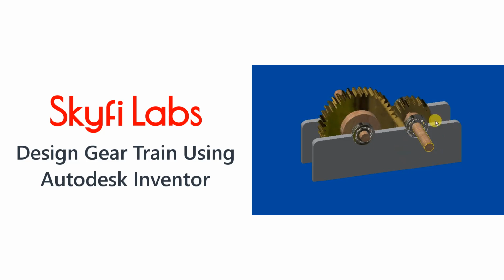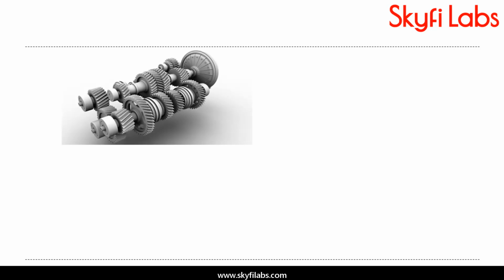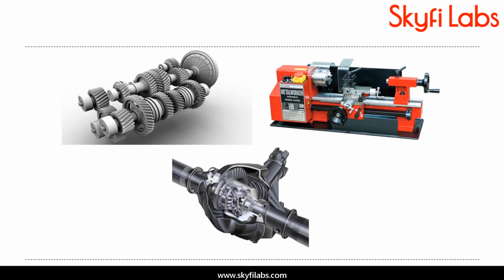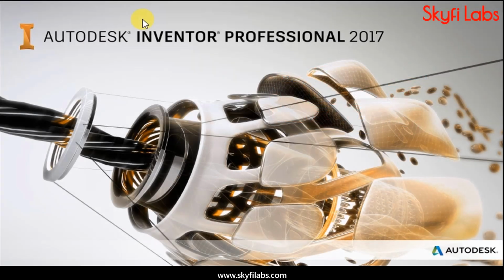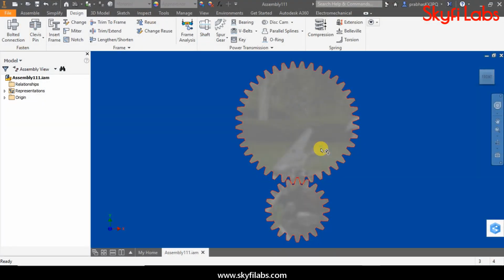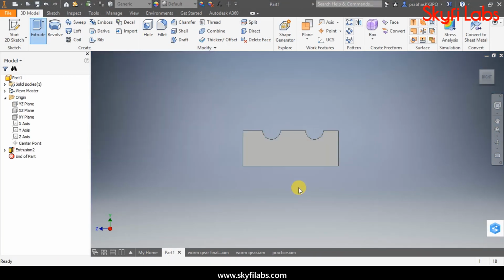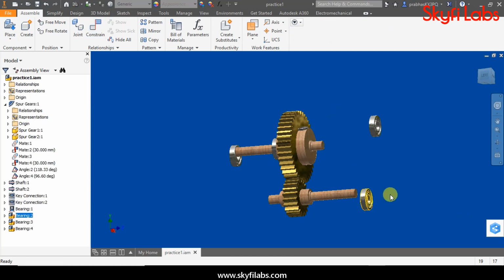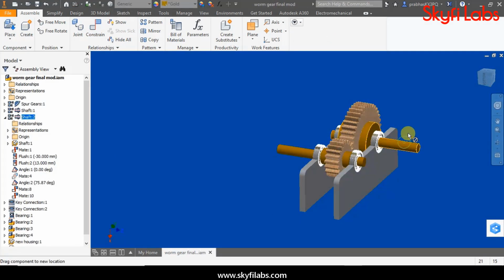Learn Gear Train Assembly using Autodesk Inventor - Skyfi Labs Online Project-based Course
Gear train design is being used in almost all the mechanical devices. We can find the applications of gear train design in the gearbox of automobiles, lathe machines, differentials in automobiles etc.
And Autodesk Inventor is the most widely used CAD software for making the gear train designs.
You can get started with the CAD by designing your very own gear train assembly using the Autodesk Inventor.